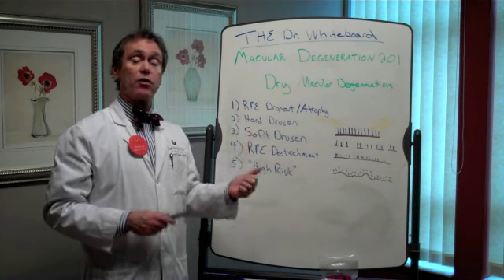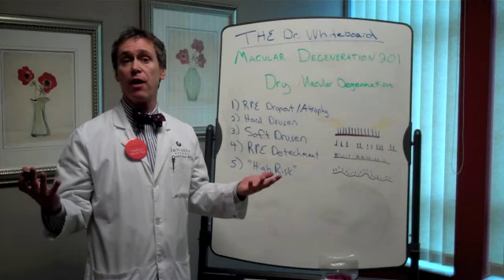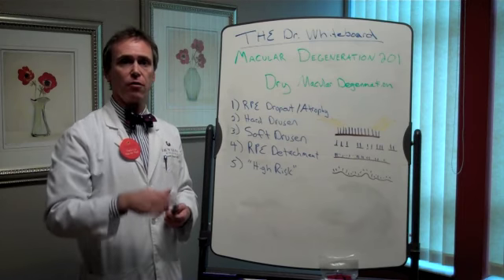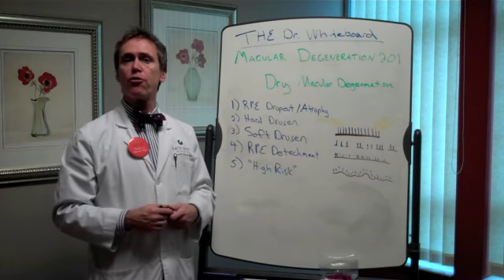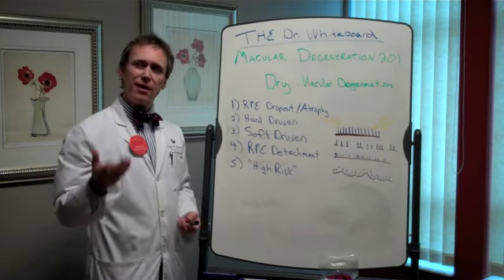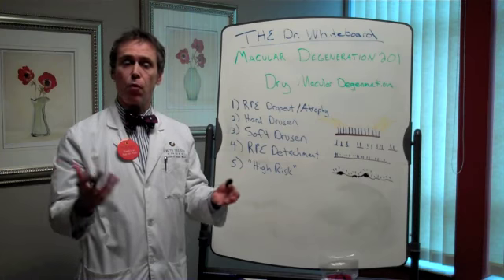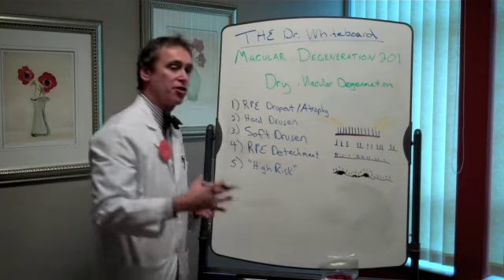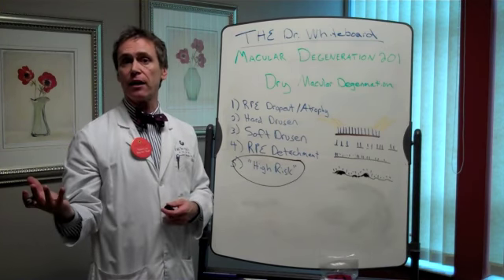Macular Degeneration 201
Third in the Dr Whiteboard series on Macular Degeneration.
Dr White talks about the most common and least dangerous type of Macular Degeneration - Dry Macular Degeneration.